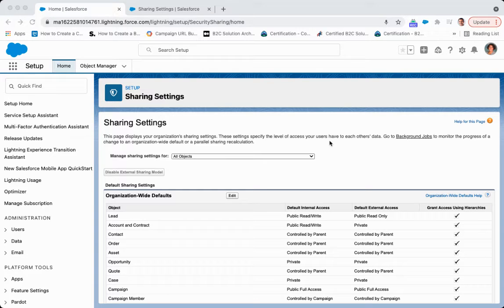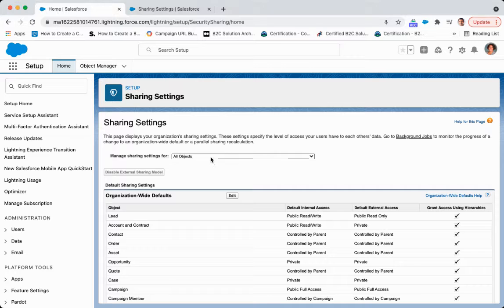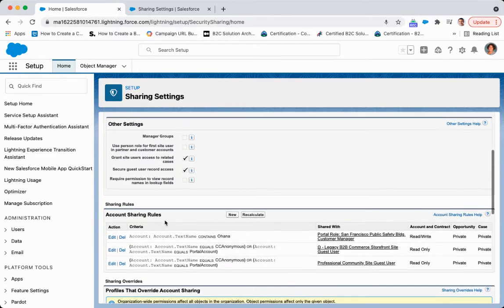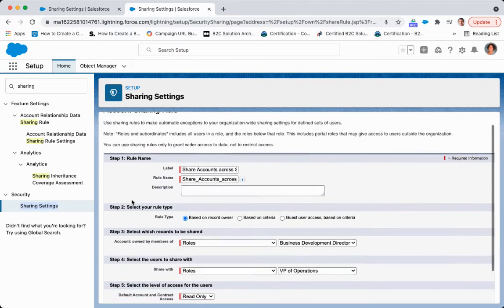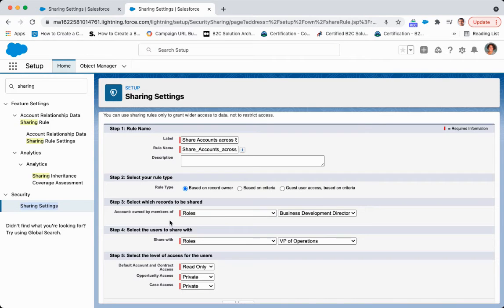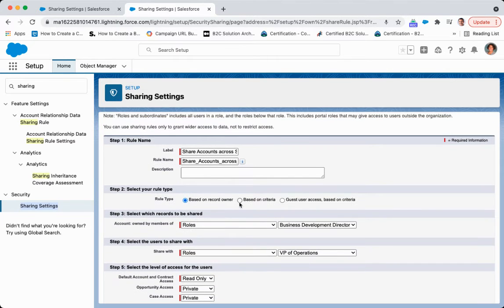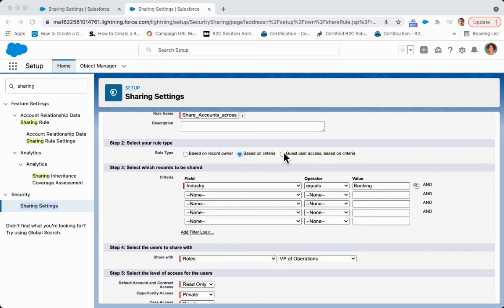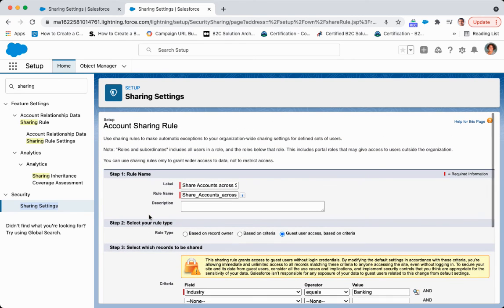How to Set Up Account Sharing Rules on Salesforce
This demo highlights how you can set up accountsharing rules on salesforce. You can set up rules based on
-Record owner
-Account criteria
-Gues user access